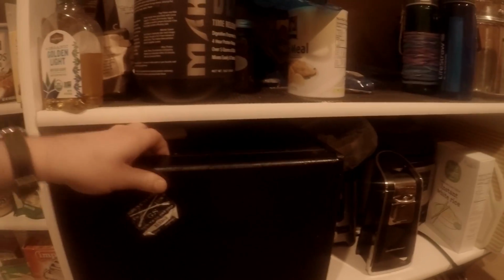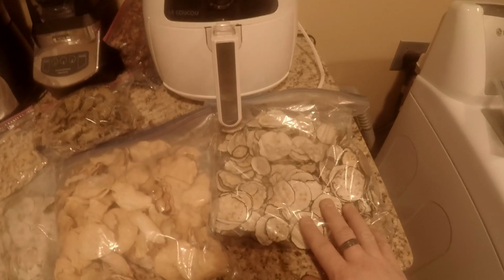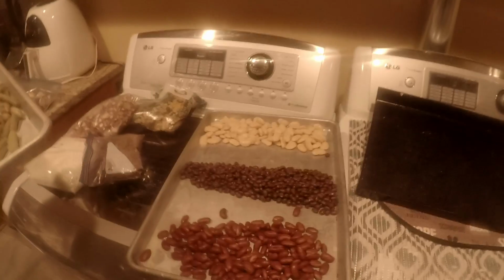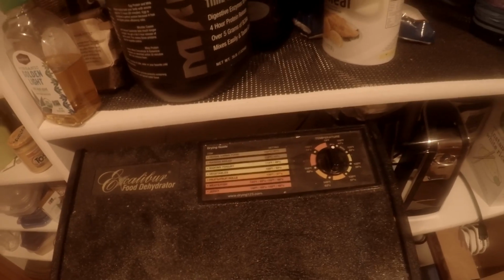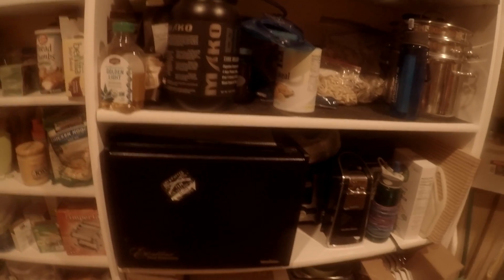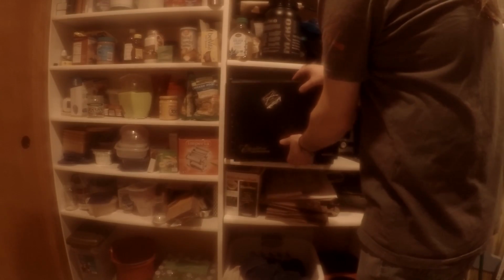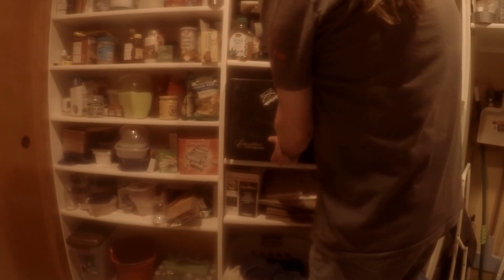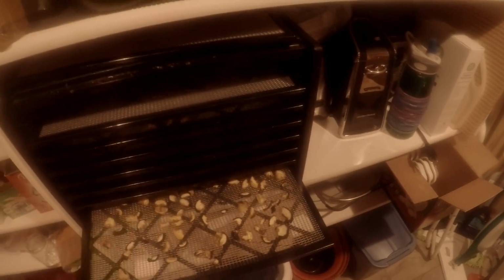Part 2:dehydration procces start to finish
Here I show how to dry vegetables  and some snack options I've done in the past. I hope you guys can learn something from this video. I'll have many more to come showing different meal options jerky and energy packed snacks.